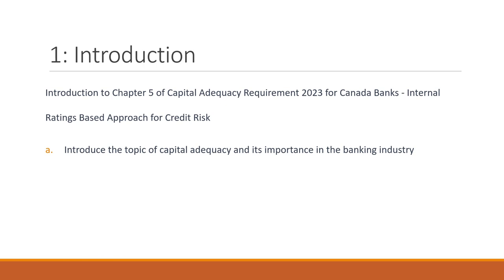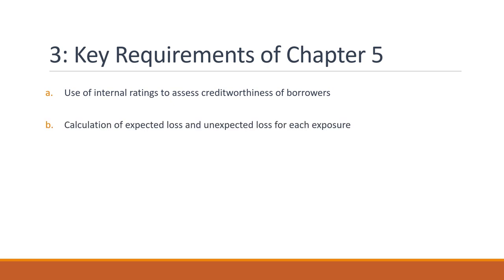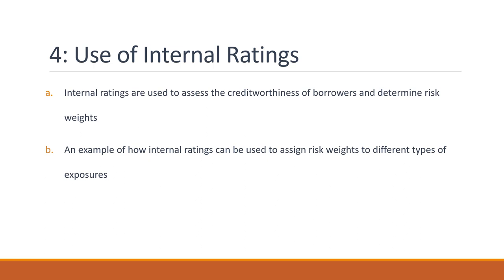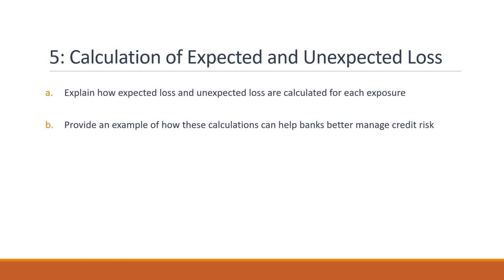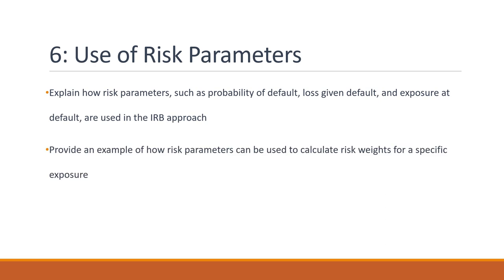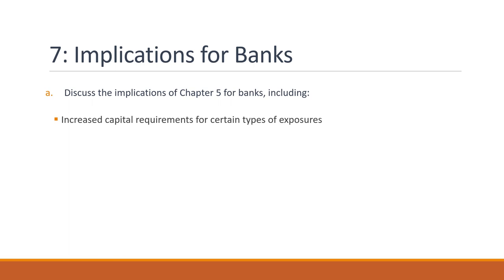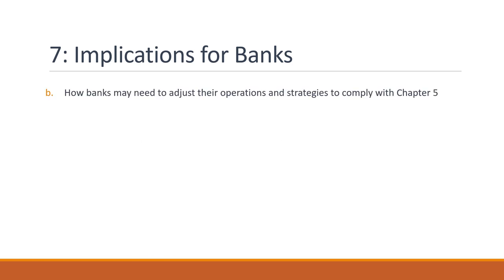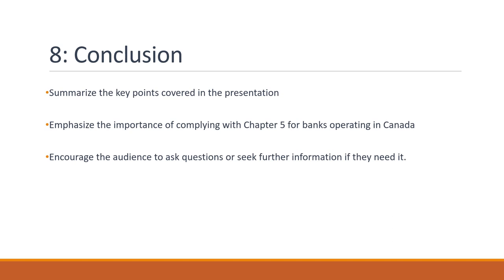CAR 23 - Chapter 5. Internal Ratings Based (IRB) Approach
This video is a short introduction to CAR 23 for beginners. This video focuses on the chapter 5 of CAR 23.
Please be advised that this video is proved as it is to hope it will be useful.